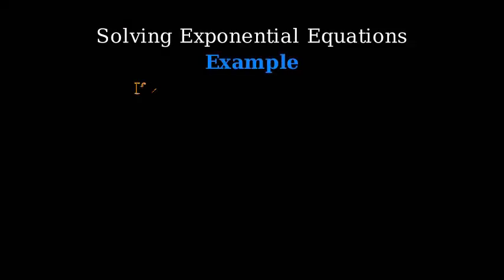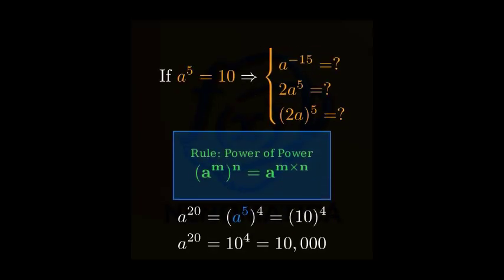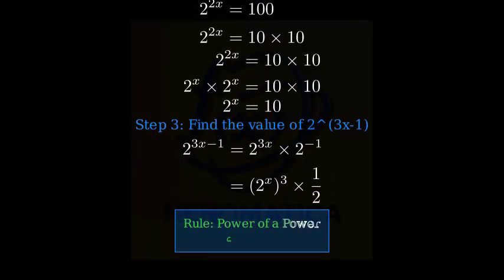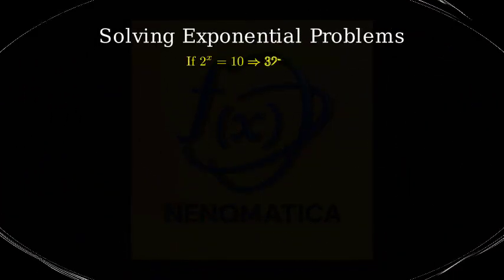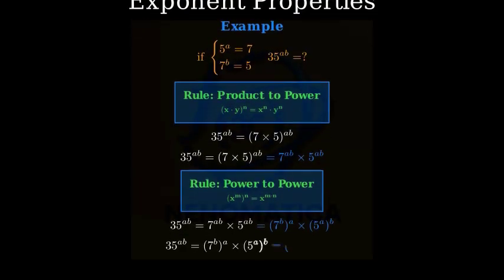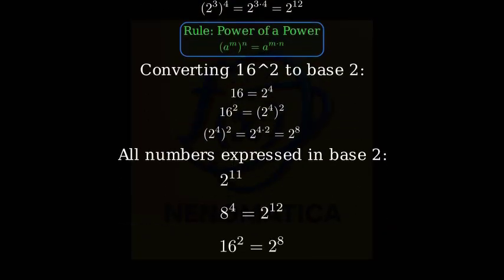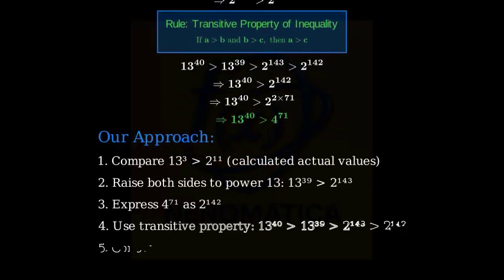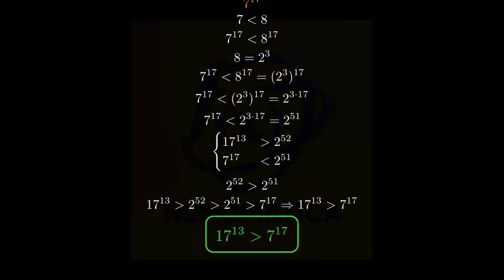Power 6.3: The Sixth Law | NENOMATICA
This statement expresses the power of a power rule for exponents, which states that raising a power to another exponent is equivalent to multiplying the exponents.

The power of a power rule is a fundamental property in algebra and arithmetic. It allows for the simplification of expressions where an exponentiated base is raised to another exponent, by multiplying the two exponents together. This property is essential for manipulating and simplifying algebraic expressions, especially in polynomial and exponential equations.

Understanding and applying this rule is crucial in higher mathematics, including algebraic manipulation, polynomial expansion, and solving exponential equations. Mastery of exponent rules like this one streamlines calculations and supports the development of more advanced mathematical concepts.